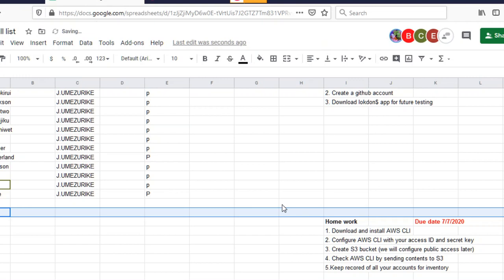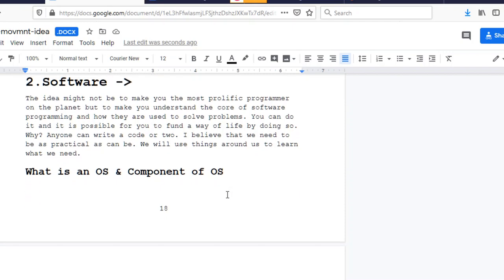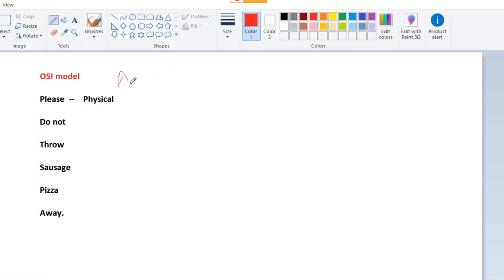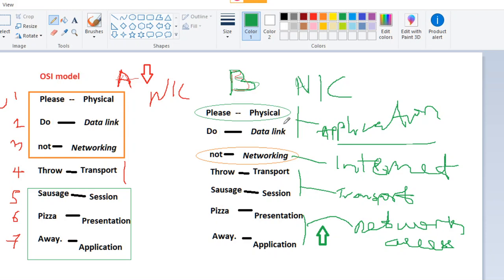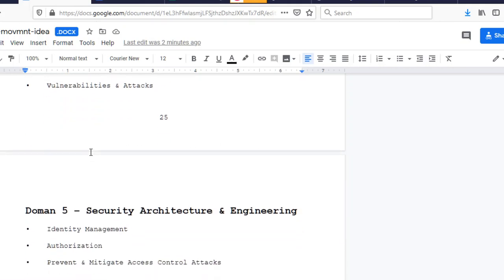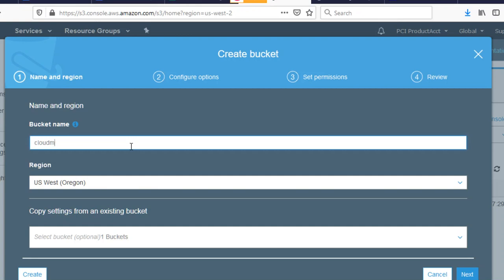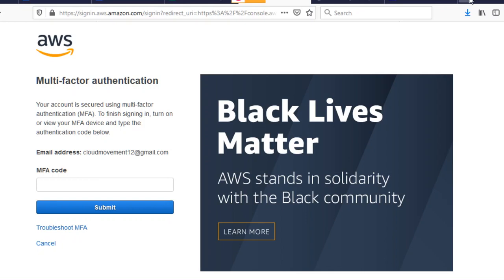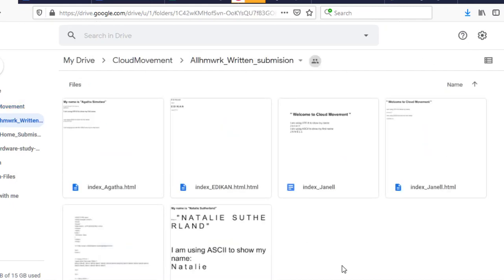IT FOUNDATION & AWS CLOUD TRAINING-Day-7 (iFACT Day- 7)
1. Download and install AWS CLI
2. Configure AWS CLI with your access ID and secret key
3. Create S3 bucket (we will configure public access later)
4. Check AWS CLI by sending contents to S3
5. Keep recored of all your accounts for inventory
6. AWS tool module (for powershell)